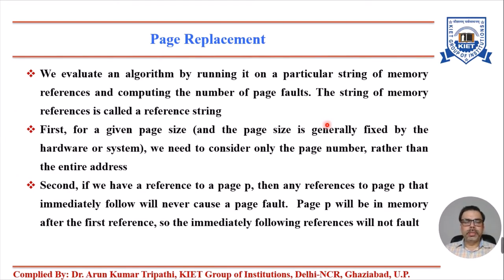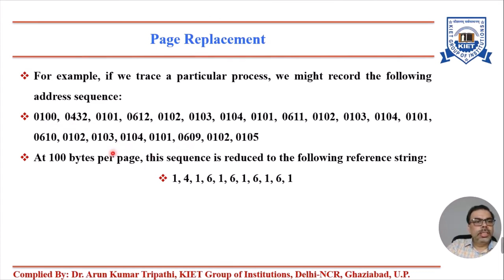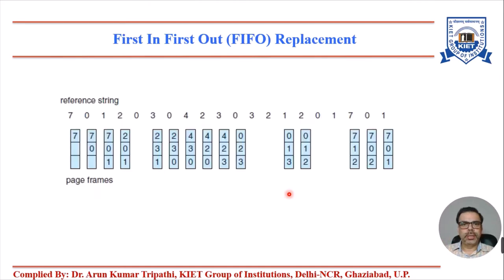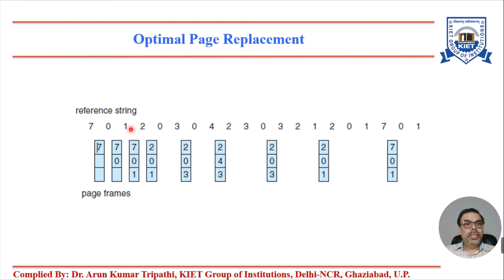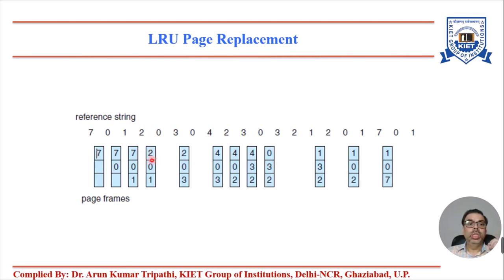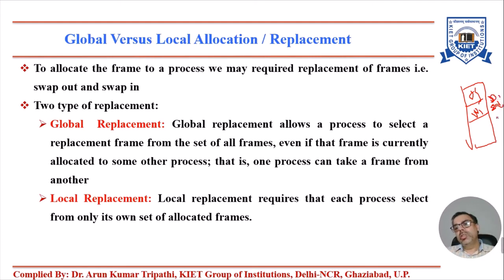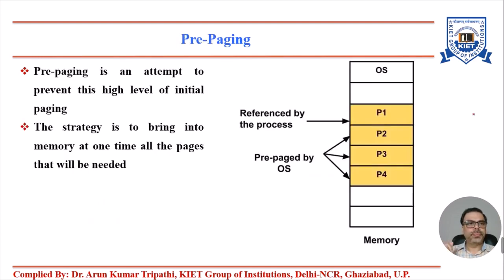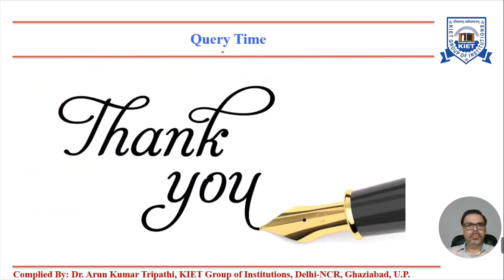L-20|Unit - 4 | Page replacement Algorithms, Hardware, Operating System Software | Operating Systems